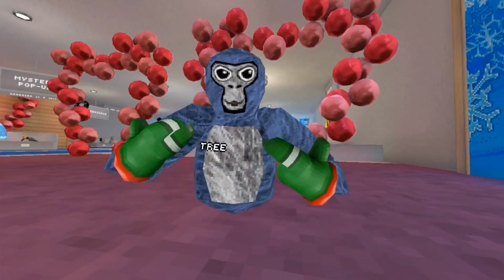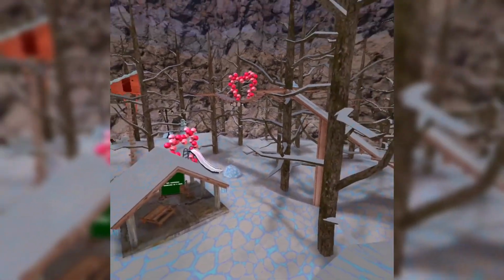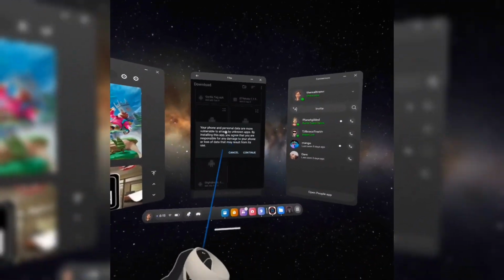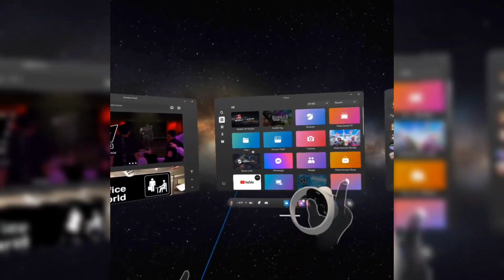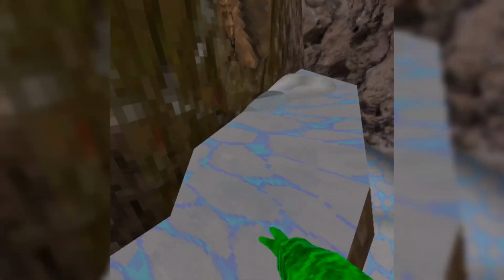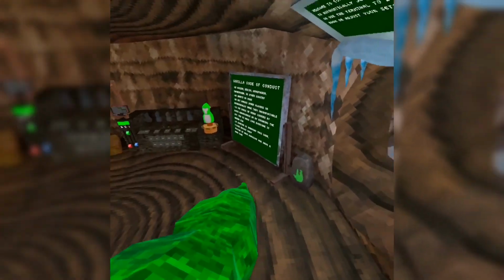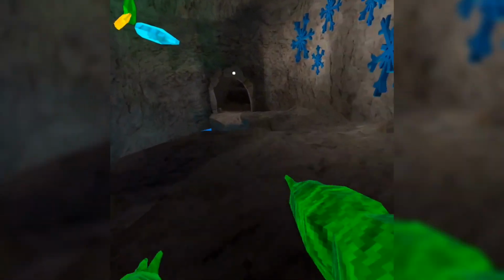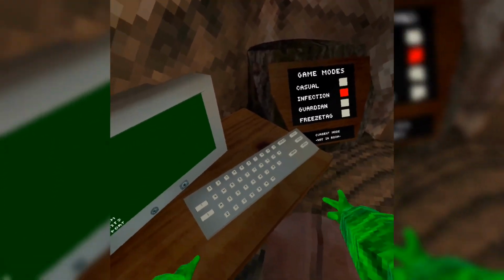DONT use APKs in gorilla tag....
These are legit reasons why you should NOT download APK, APK is a very untrustable mod then can hack you and track you down it could mess up alot of things to do with your game.For recommendations I would prefer you to follow these instructions but if you do use APKs use with caution.